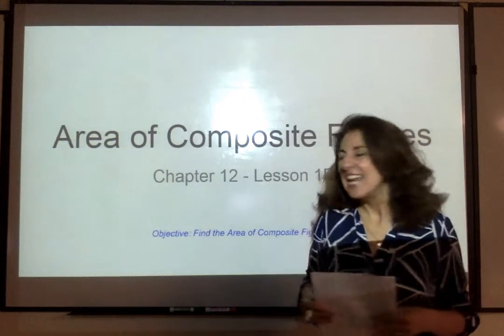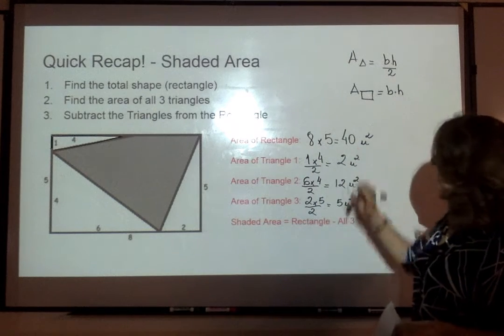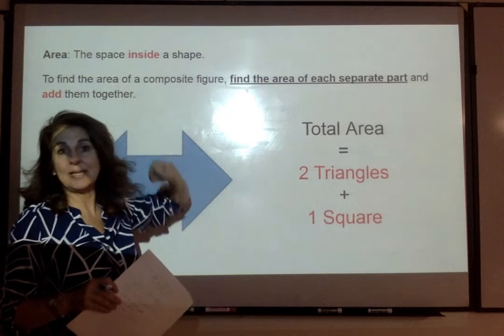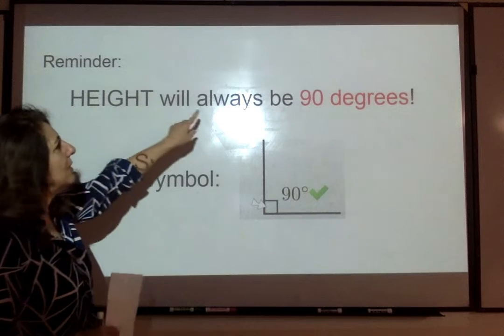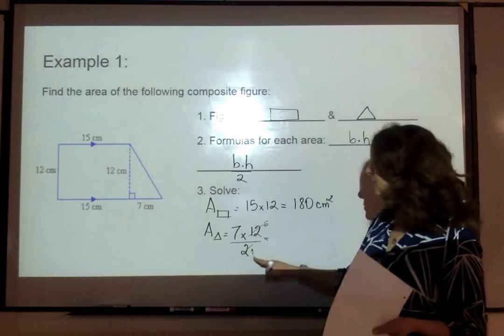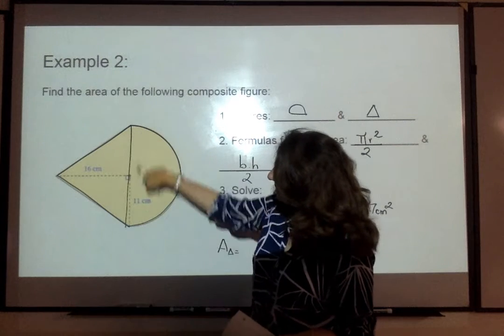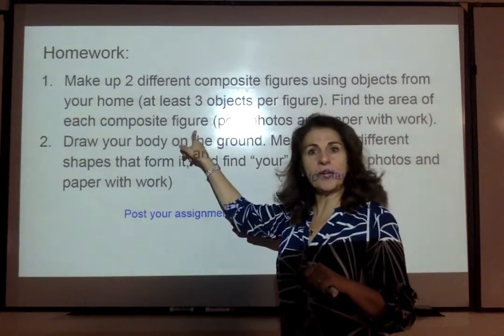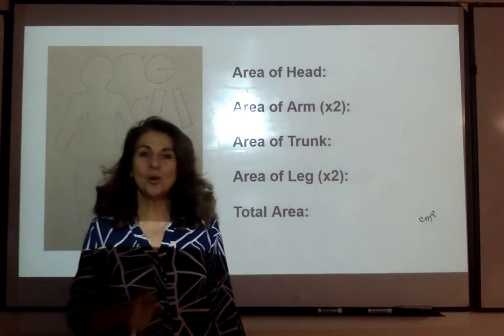Chapter 12 - Lesson 1E - Area of Composite Figures